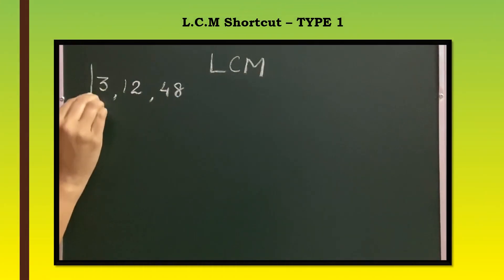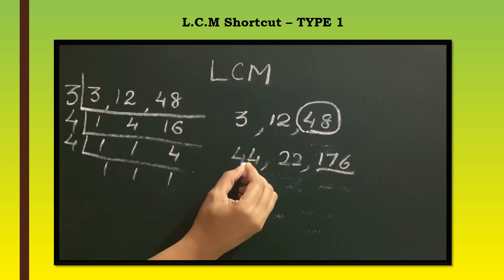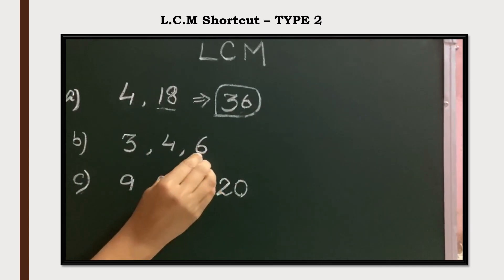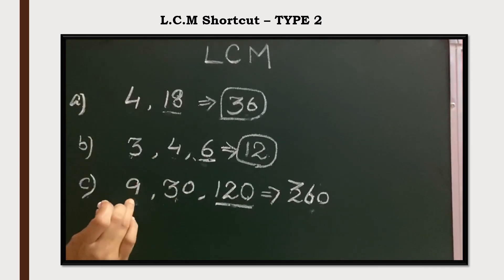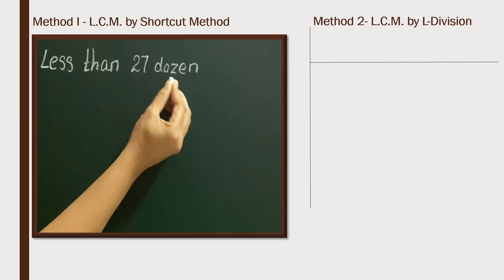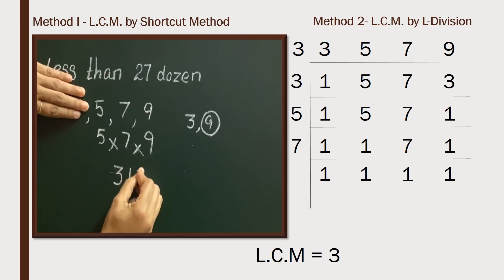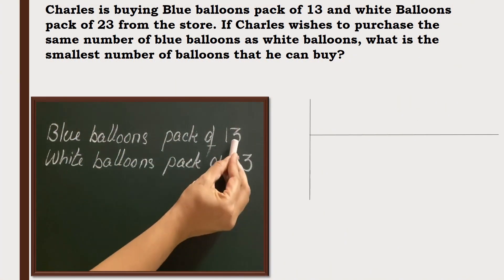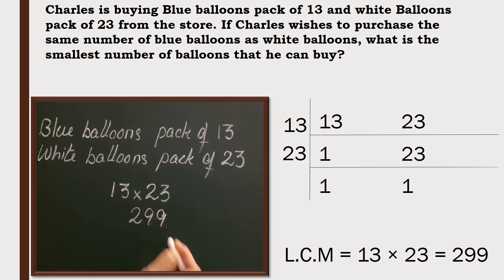Least Common Multiple Challenge Questions and Answers | L.C.M Puzzles | L.C.M Worksheets and Tricks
This video explains L.C.M Shortcuts and three challenging Questions of L.C.M. Try the challenge questions and view the video for the answer.

1. There are less than 27 dozen eggs in a large basket. If you count them 3, 5, 7 or 9 at a time, there are  none left over. How many eggs are in the basket?

2. Sarah and Sana start at the same time in the same direction to run around a stadium. Sarah completes a round in 120 seconds and Sana in 150 seconds, both starting at the same point. After what time will they meet again at the starting point?

3. Charles is buying Blue balloons pack of 13 and white Balloons pack of 23 from the store. If Charles wishes to purchase the same number of blue balloons as white balloons, what is the smallest number of balloons that he can buy?

Check the playlist "Puzzle" for more Interesting Brain Teasers and puzzles